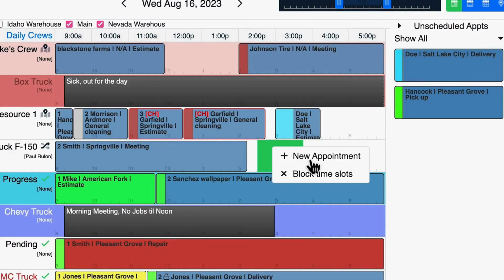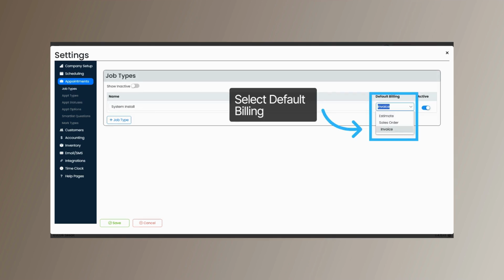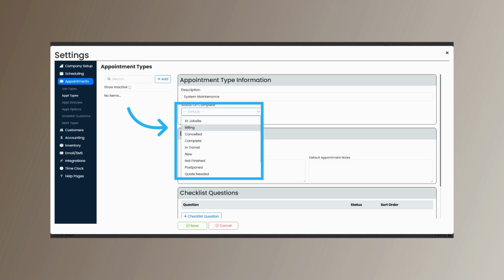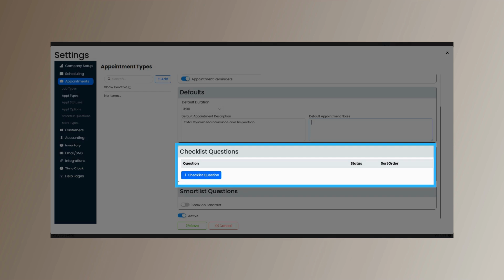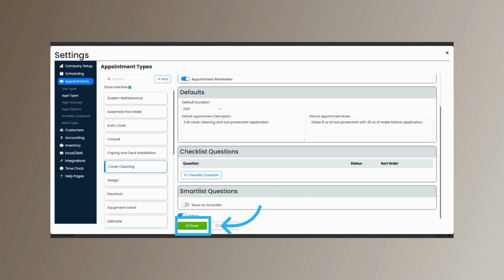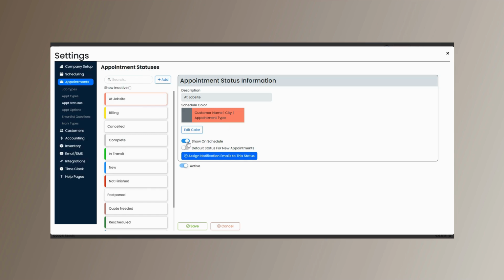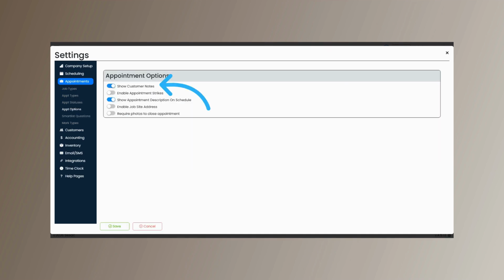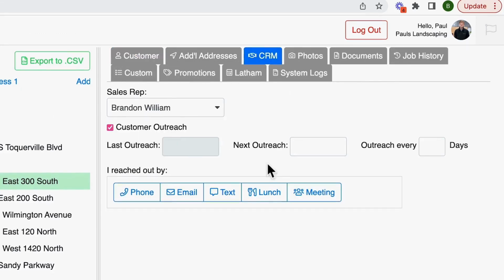Creating Jobs & Appointment Types (Step by Step Guide)